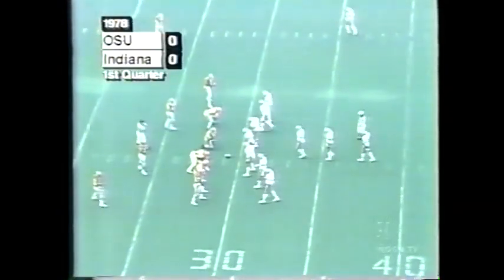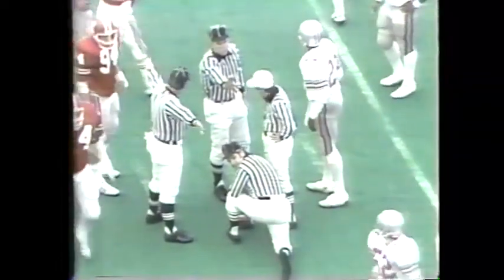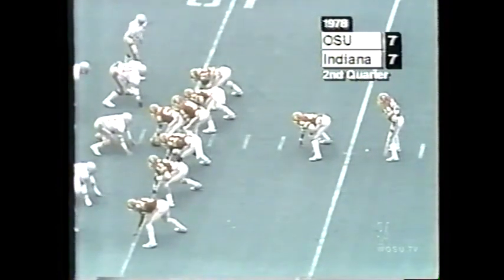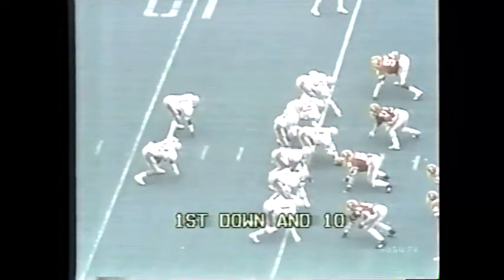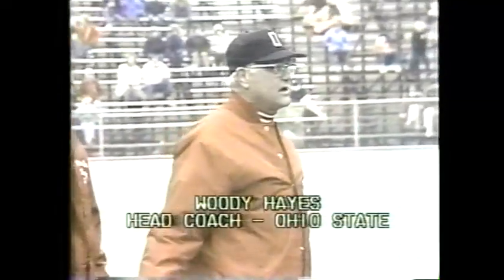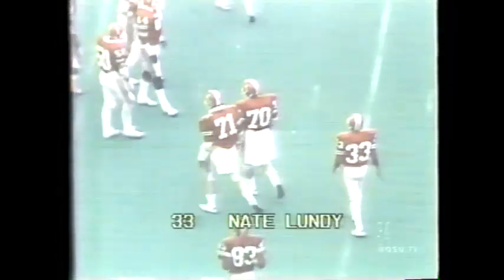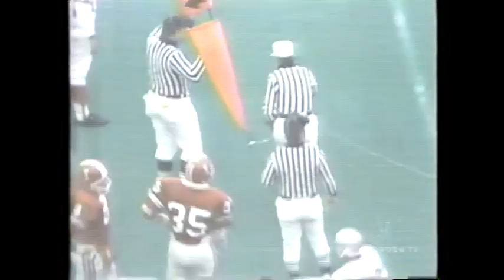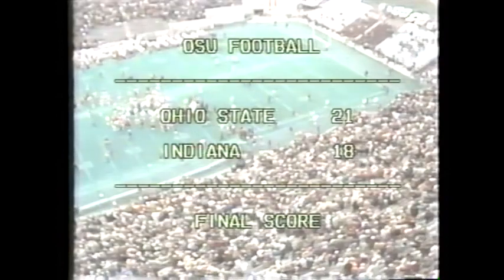1978 11 18 Indiana WOSU Classic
The Buckeyes Traveled to Indiana after a Blowout win over Illinois. Lee Corso had improved Indiana some from recent Hoosier teams and Woody always played close the week before Michigan. Art seemed to understand this and took better care of the football. The Game was tight but resulted in Woody Hayes last win as a Coach. This version is The WOSU TV Classic. I claim no rights.